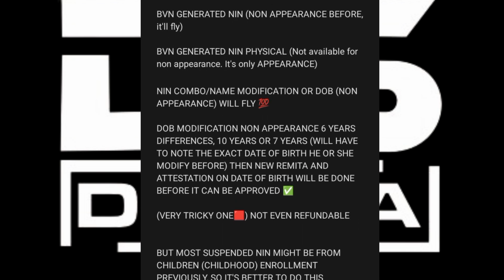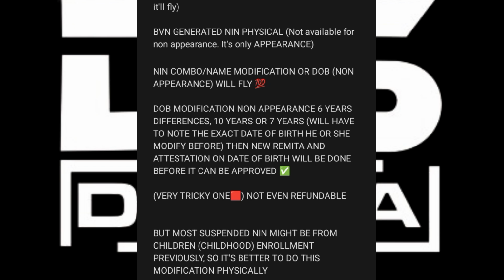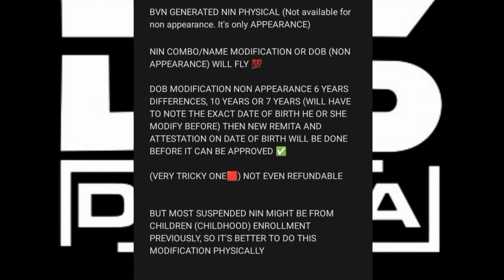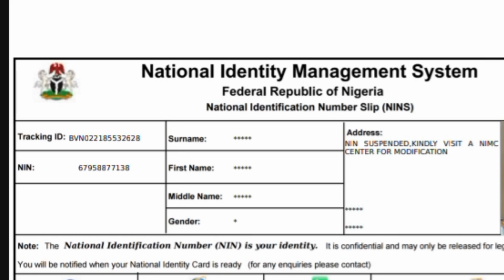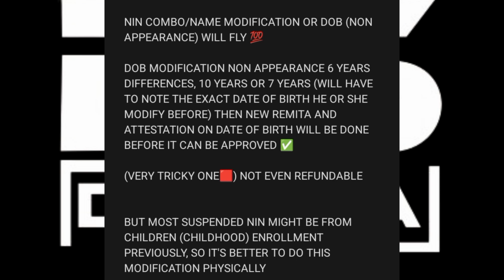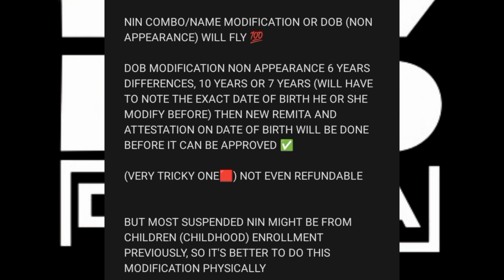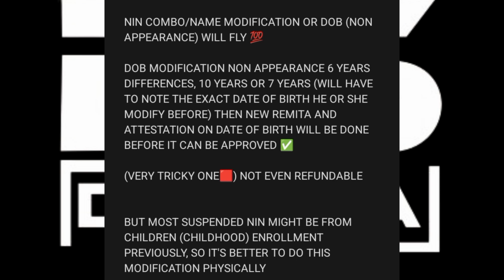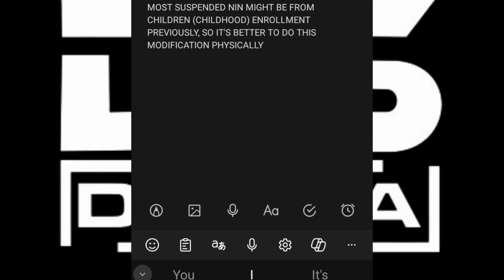SUSPENDED NIN LIFTING | HOW TO FIX SUSPENDED NIN 2025 LATEST METHOD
In this video, I'm Going To Teach how to fix suspension on your NIN that's suspended